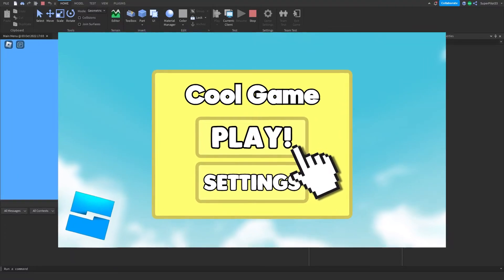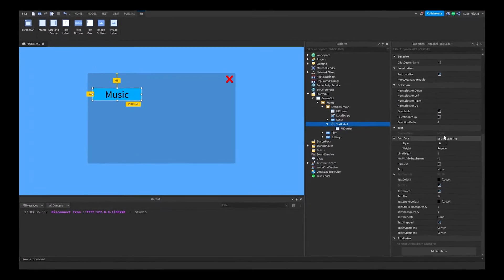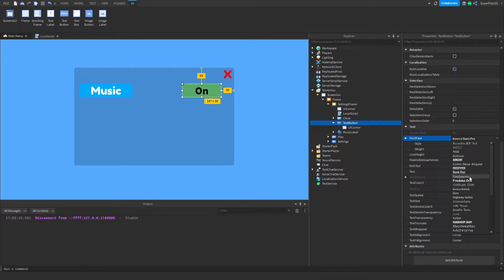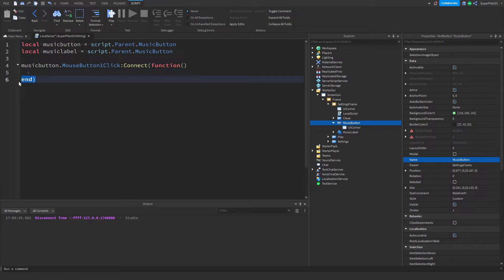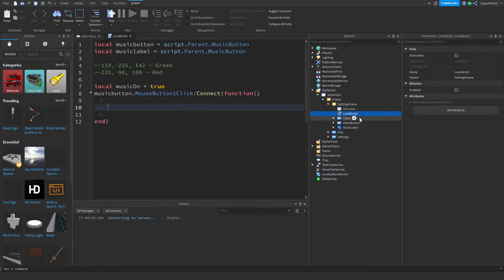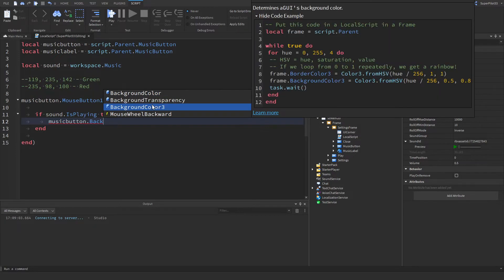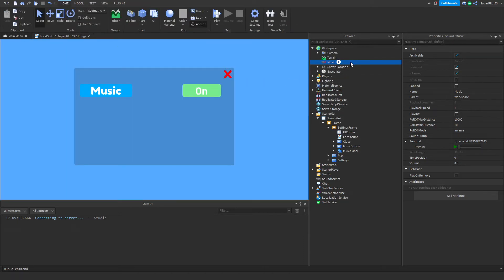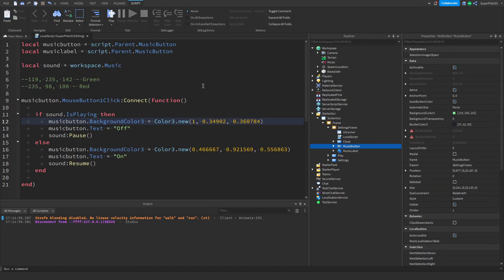How to Make a SETTINGS Menu on Roblox!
In this video I showed you guys how to make a settings menu in your ROBLOX game through ROBLOX Studio!